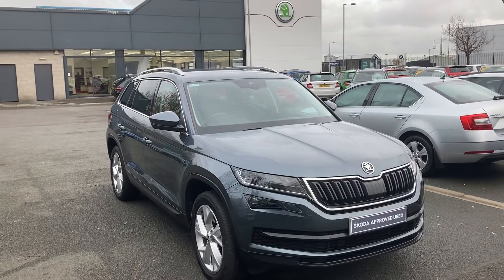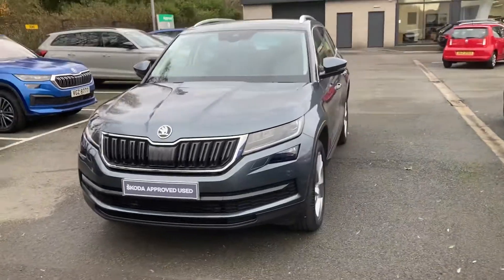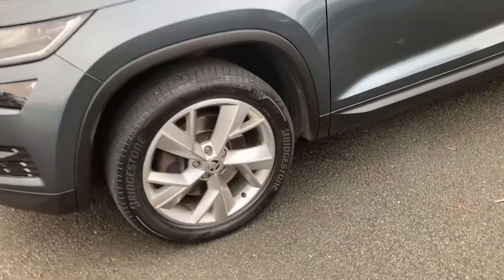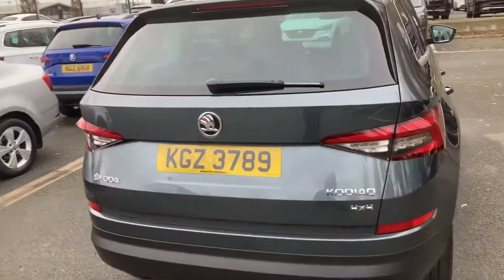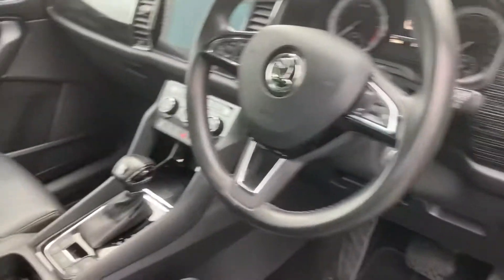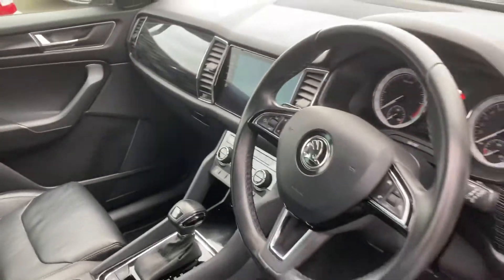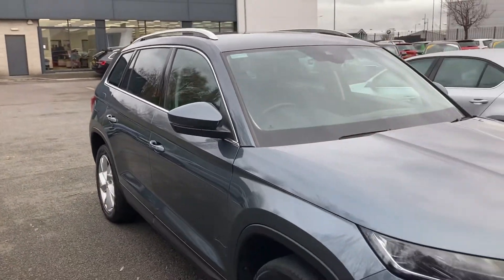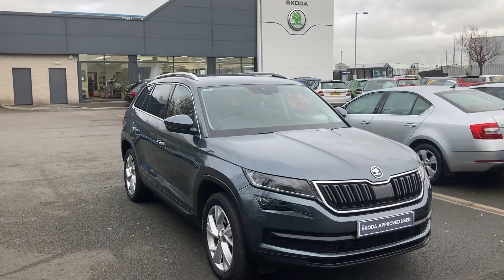ŠKODA Kodiaq Edition (7 Seat) 2.0 TDI 190PS 4X4 DSG KGZ3789